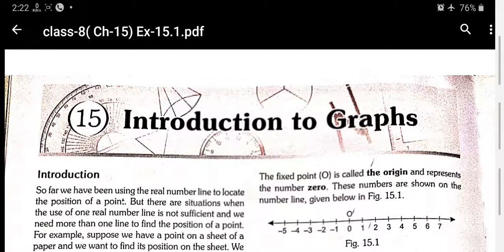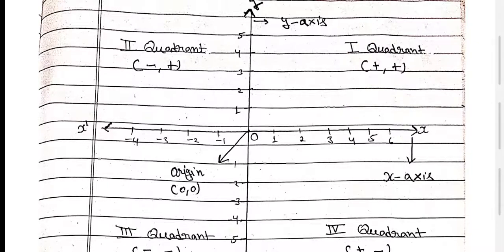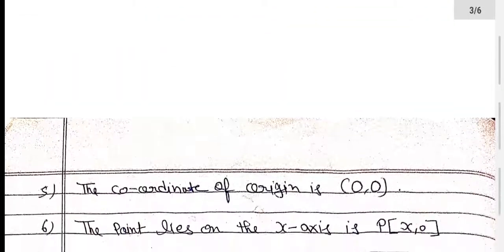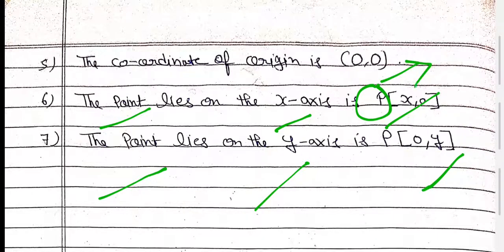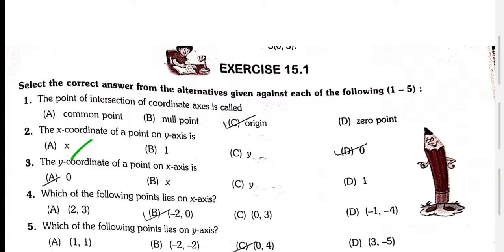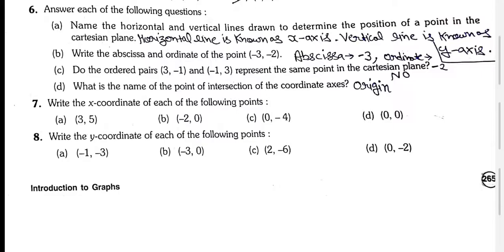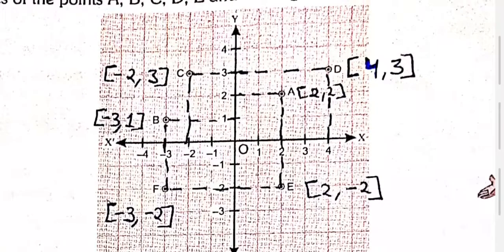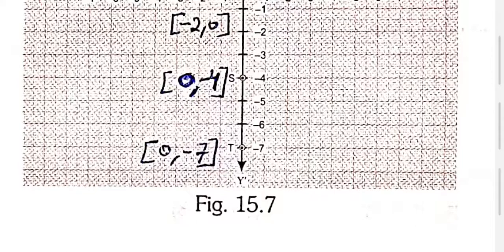Class-8 (Ch-15) Ex-15.1